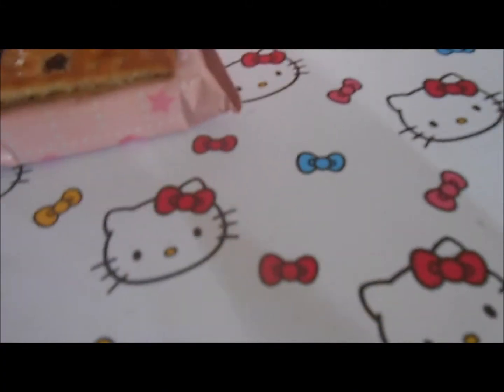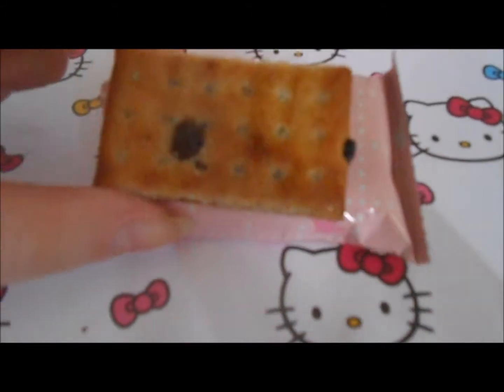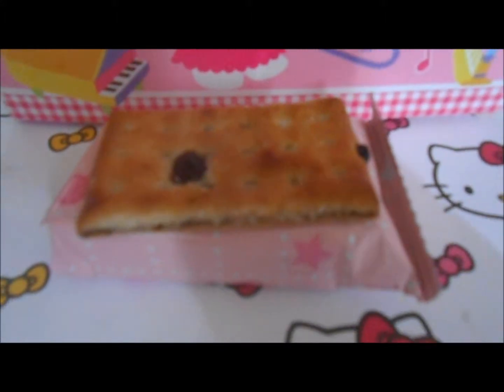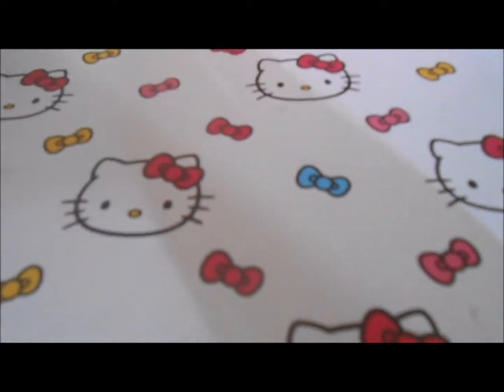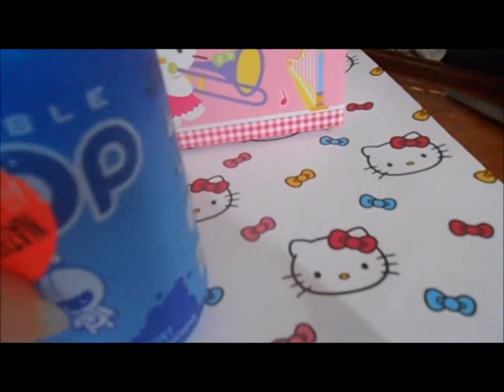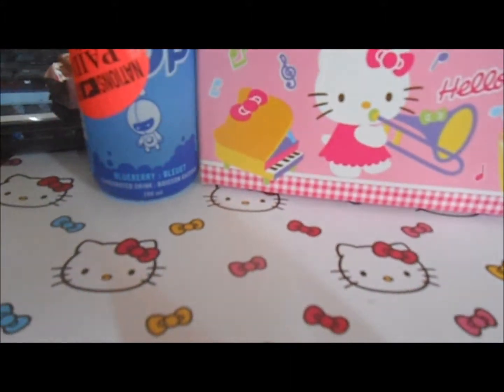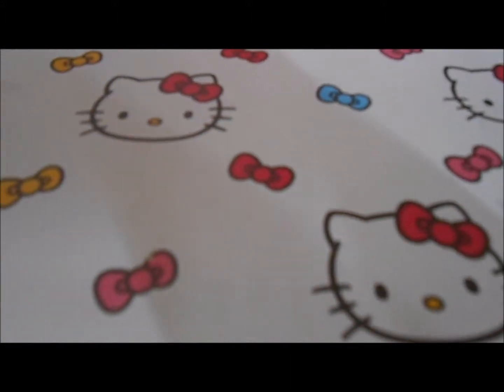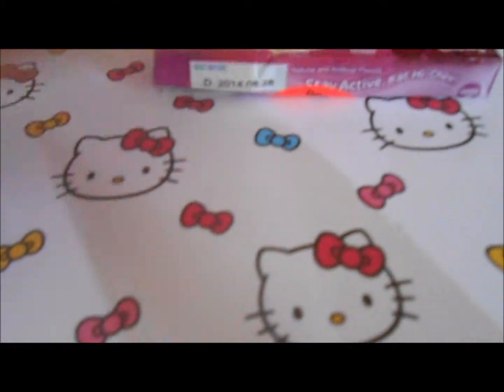●●Kitty's Crazy Faves: August●●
︶ε╰✿ ●●●σρєη ρυя∂у ρωєαѕє ωιтн α ¢нєяяу σηтσρ●● ︶ε╰✿

Items:
Grape Crackers: Found these in a hello kitty music box (unsure of much more)
Marble Pop: Blueberry flavored
Hi-Chew: Grape & Green Apple
Skyrim for xbox 360

Tootles till next time~!!!